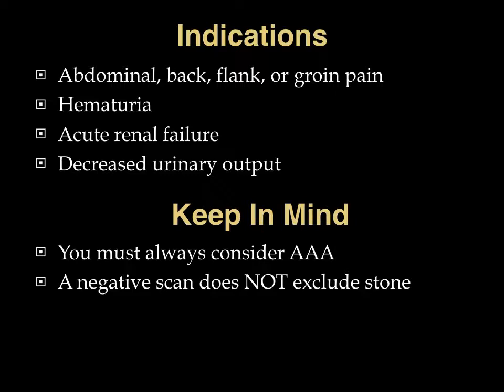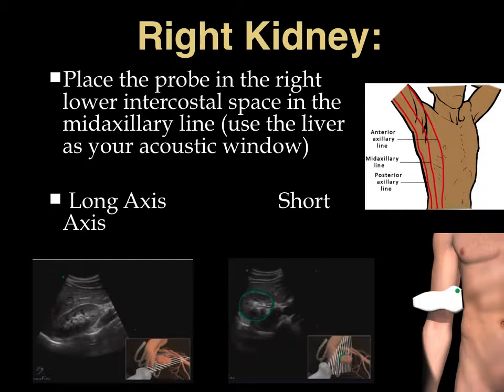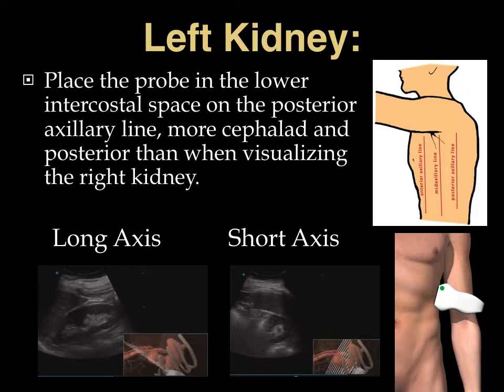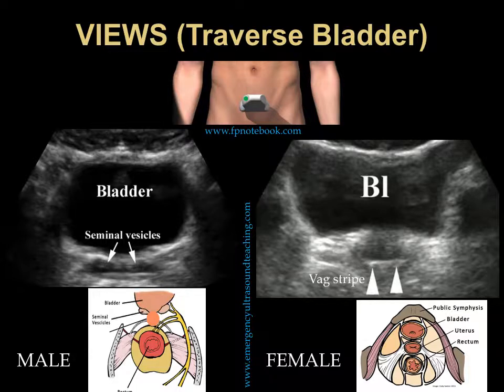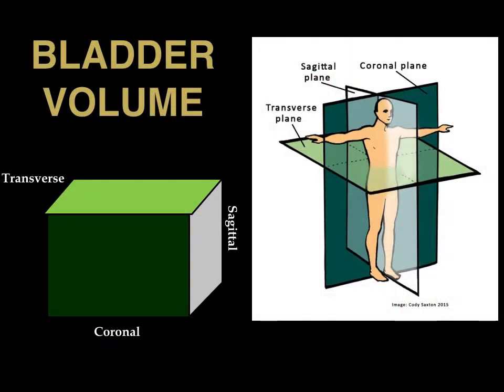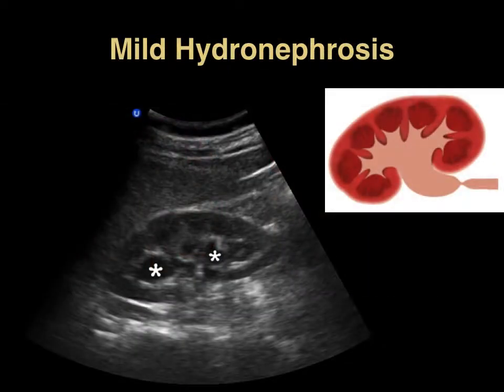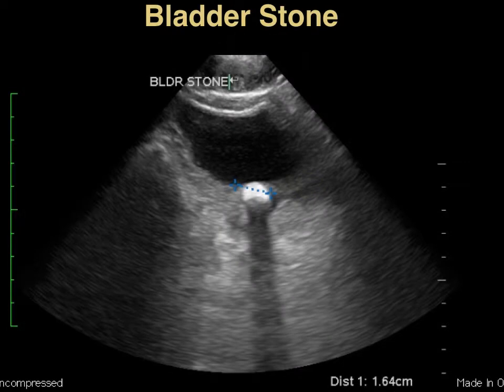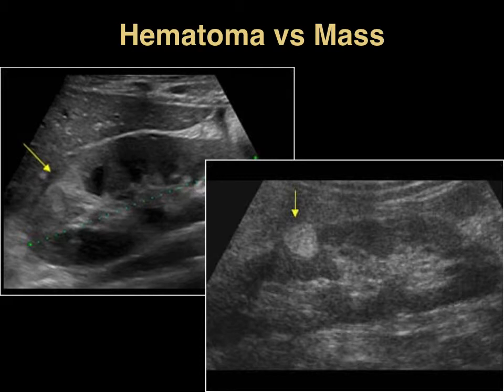Introduction to Renal Ultrasound